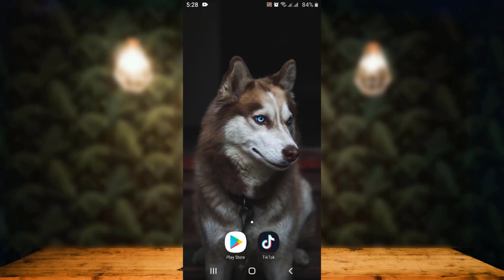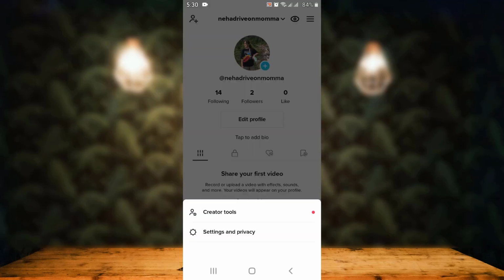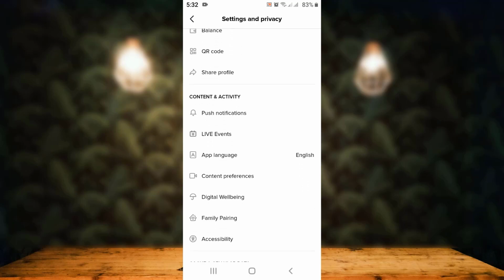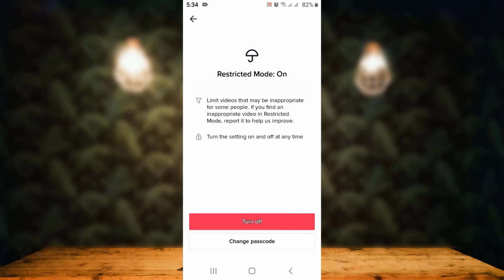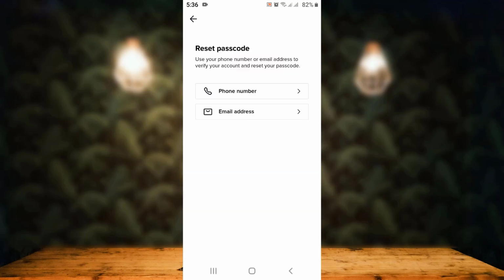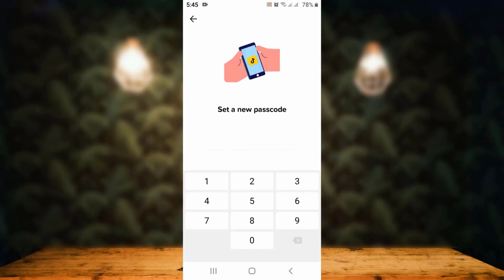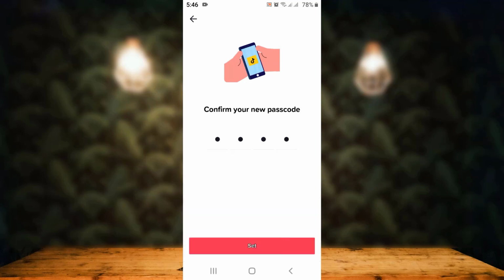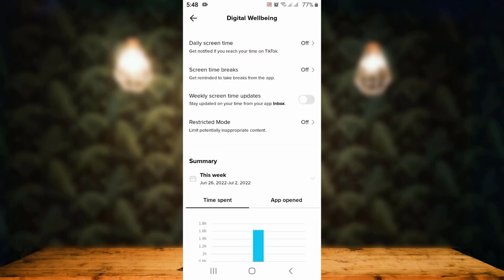How to Turn Off Restricted Mood on TikTok Without Passcode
In this tutorial video, I am simply going to show you how to turn off restricted mood on TikTok.